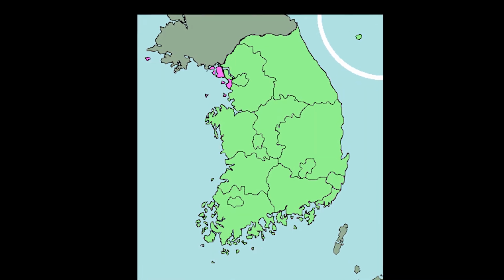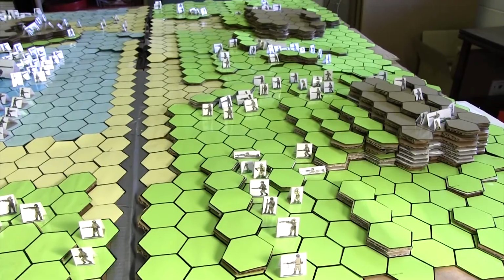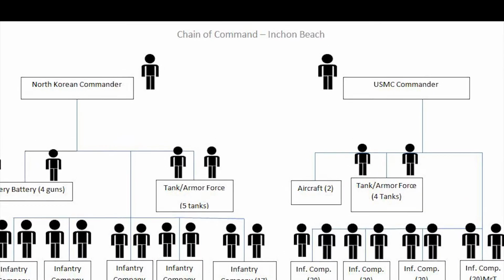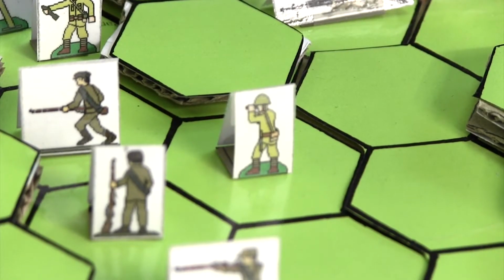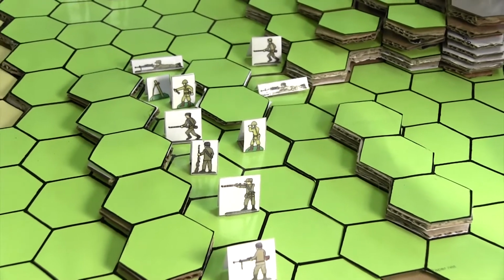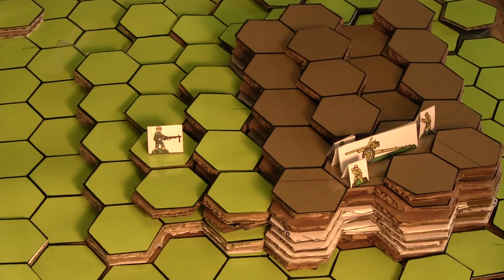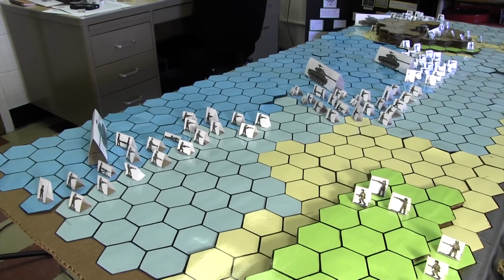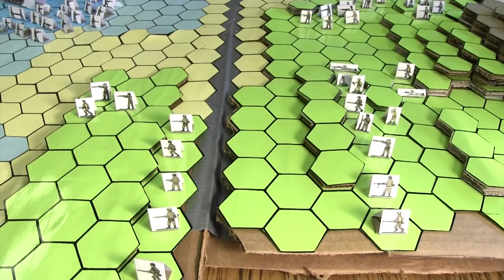Incheon Beach Game 2015 TJMS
Our first attempt at playing this simulation/war game in class. A very rough cut video. The primary purpose of the video is to explain how to play the game.